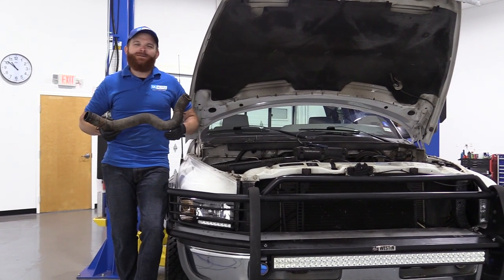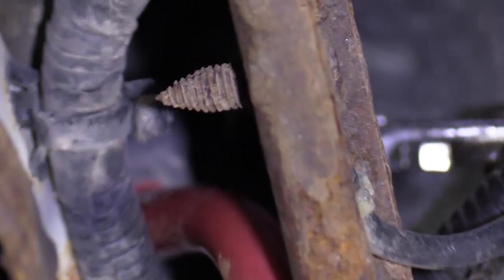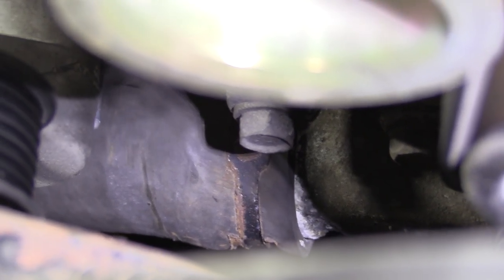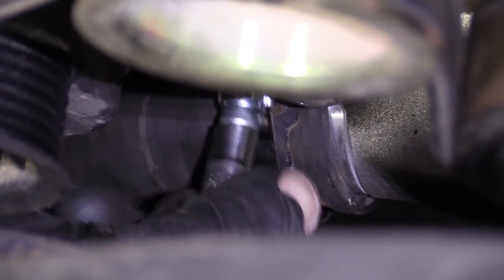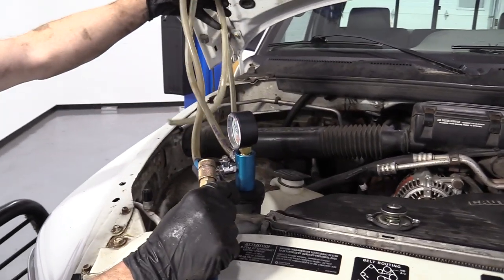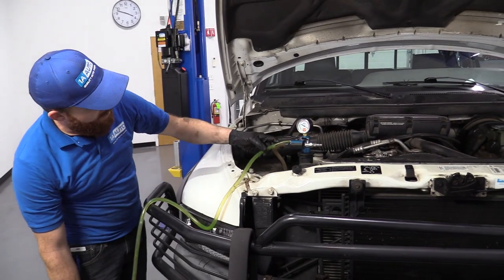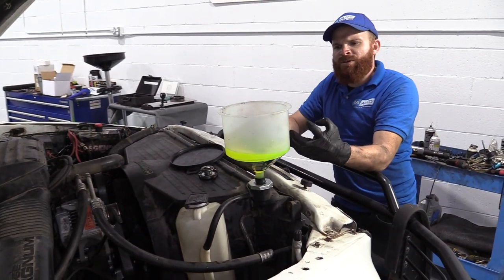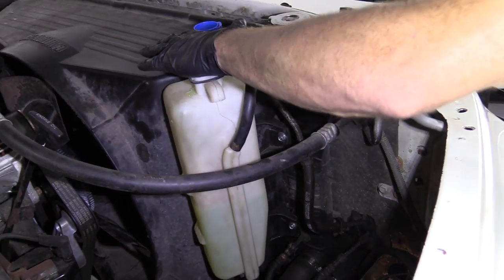How to Replace Lower Radiator Hose 94-02 Dodge RAM 1500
In the video, 1A Auto shows how to remove and replace an old, worn, brittle, cracked, clogged, or leaking lower radiator hose. The video is applicable to the 94, 95, 96, 97, 98, 99, 00, 01, 02, Dodge Ram.